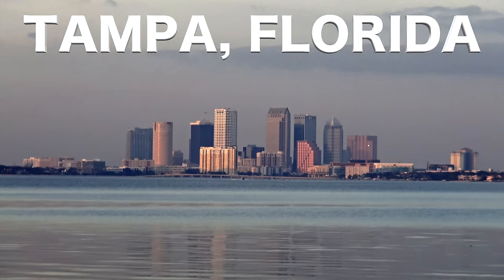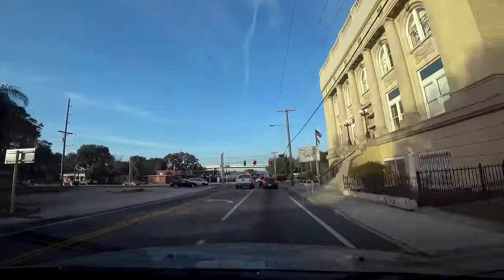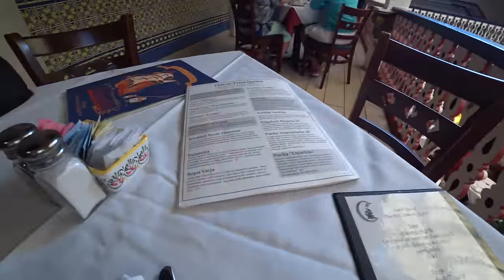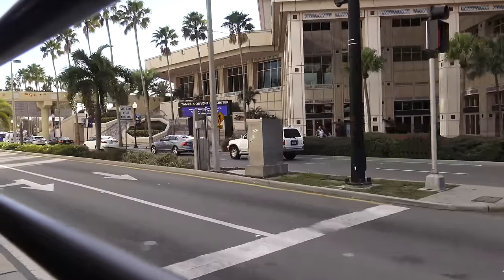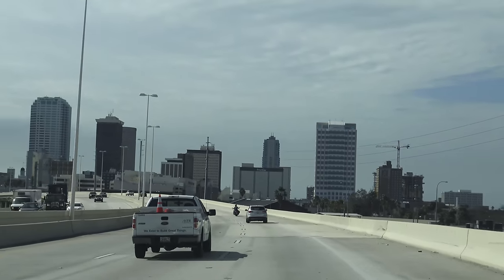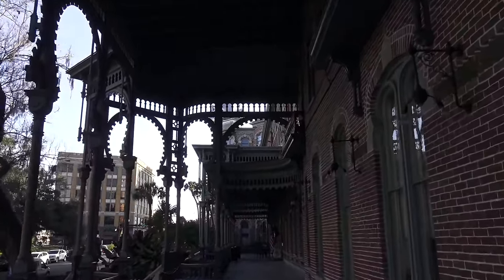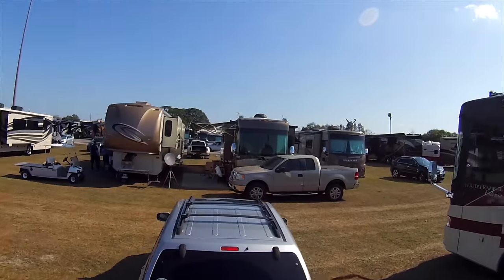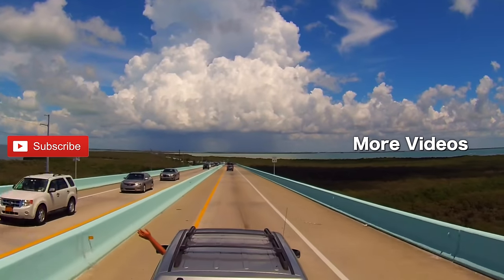Tampa, Florida - Traveling Robert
In this final installment of the Tampa Bay travel vlog we are going to visit Tampa proper over the course of three afternoons. We are attending the Florida Rv Supershow in the morning.
On the first day we stay in the car most of the time, just getting a little bit of the lay of the land. We drive on the street that claims to have the longest sidewalk in the world, Bayshore Boulevard. We also drive through Hyde Park, a historic district, home to the famous Bern’s Steakhouse. The southernmost point of our exploratory trip is Ballast Point Park, from where we get extraordinary views of downtown across the bay.
On our second day we have lunch at the oldest continuously operating restaurant in Florida. Also the oldest Spanish restaurant in the United States, and one of the largest in the wold.  Its name is The Columbia. While we are in Ybor City we explore some of the historic sites and take a round trip on the TECO line street car to downtown.
On our third day, we eat at a trendy restaurant called Ulele, on the riverfront. We also explore downtown a little bit and the University of Tampa on the other side of the Hillsborough River. The Henry B. Plant Hall, is a historic building, formerly the legendary Tampa Bay Hotel. Nowadays it hosts the Henry B. Plant Museum as well as some of the University services.
Overall it was a great time. On our way out we bid farewell to one of Americas iconic roadside attractions, the Airstream ranch, which was demolished just a few days after our visit.

MicroSolar 12V 1000W Power Inverter
TireMinder TM55c-B Tire Pressure Monitoring System (TPMS) for Trailers, Travel Trailers, Toy Haulers, 5TH Wheels And More